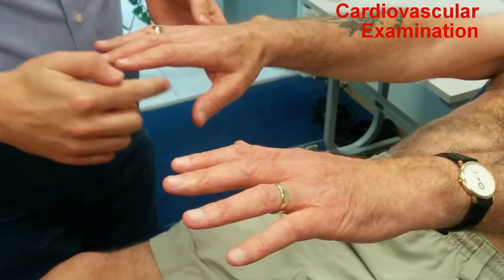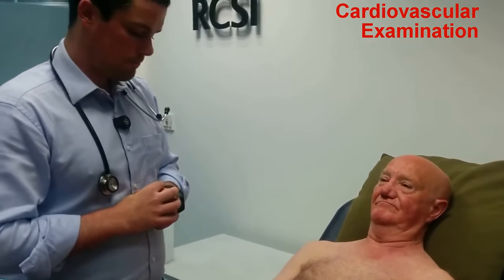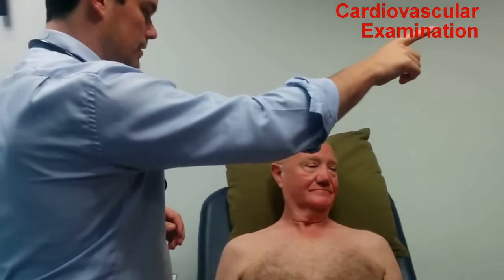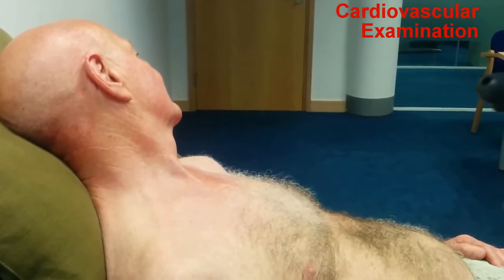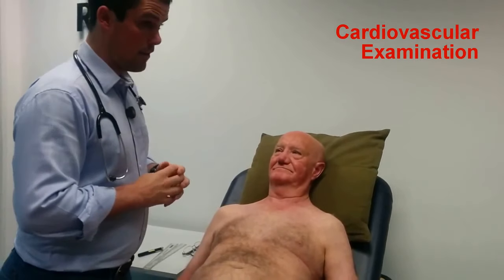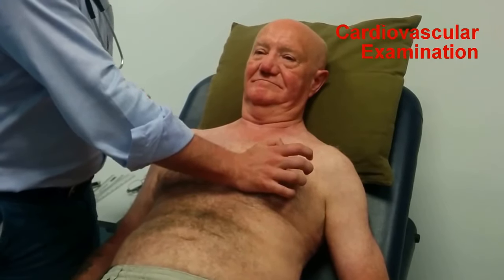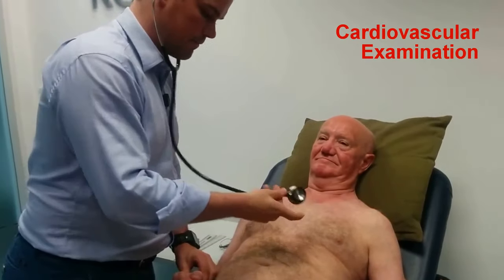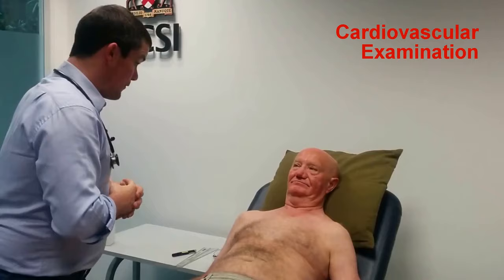Cardiovascular Examination, Department of General Practice, RCSI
Cardiovascular Examination Video for Clinical Competencies Course in Junior Cycle